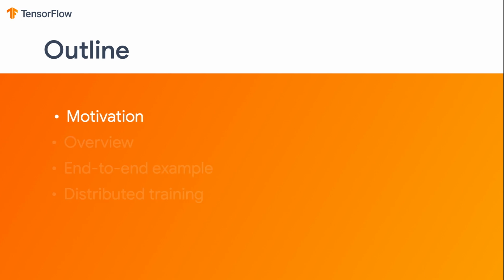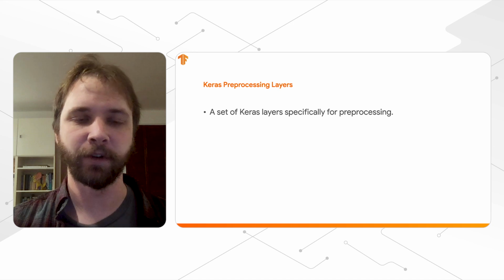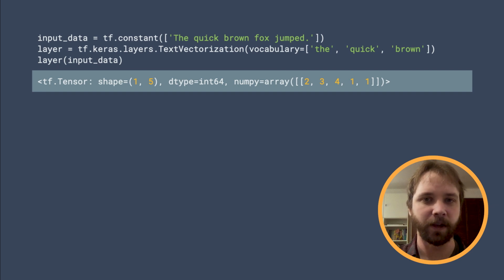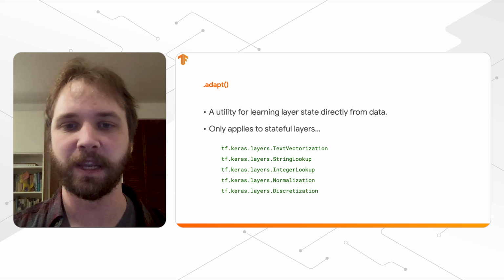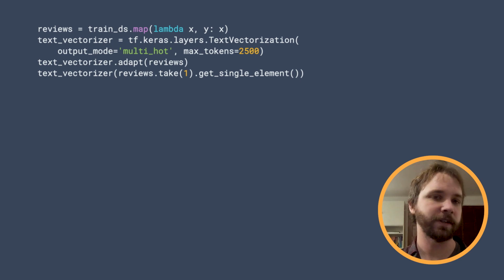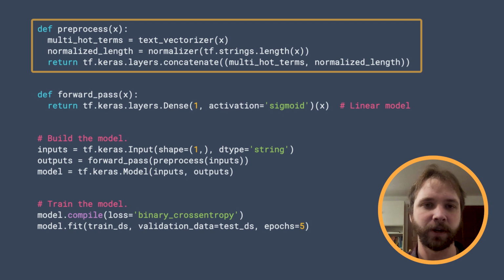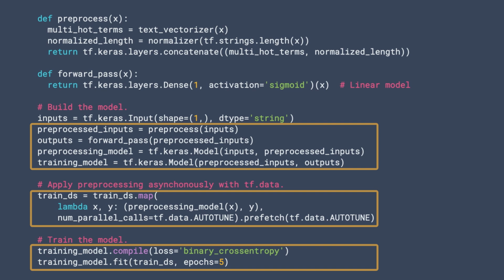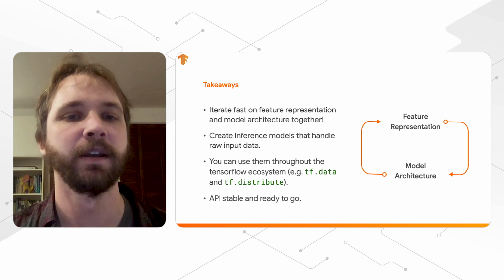Keras Preprocessing Layers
Google Software Engineer Matthew Watson highlights Keras Preprocessing Layers’ ability to streamline model development workflows. Follow along as he builds an end-to-end model showing what you can do with these layers.

Chapters
0:00 - Introduction
1:18 - Identifying the problem
6:01 - What are Keras preprocessing layers
9:45 - Preprocessing layers that are offered
17:37 - Transforming inputs from strings to a numeric input
22:17 - Building a simple model
24:13 - Adding a new feature
27:40 - Better performance with tf.data
33:22 - Multi worker training
35:26 - Takeaways

product: TensorFlow - General;